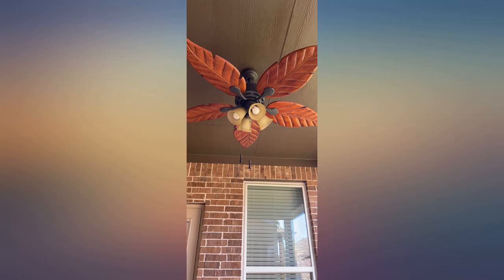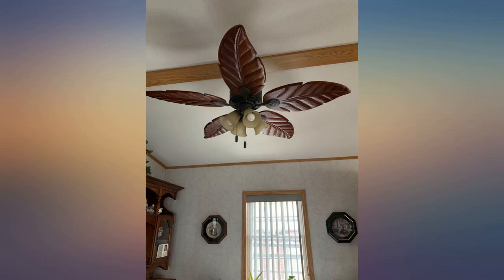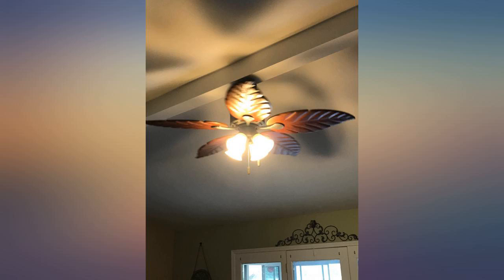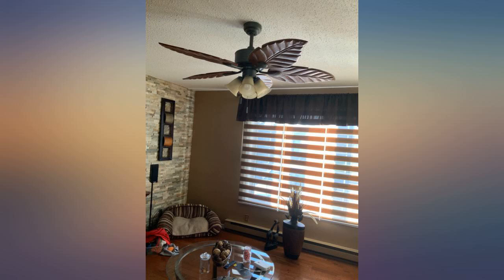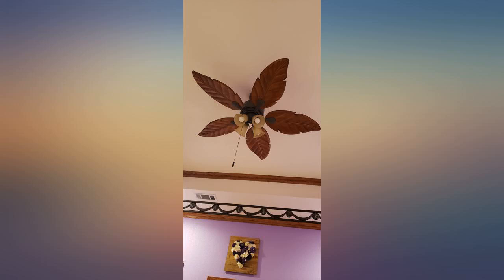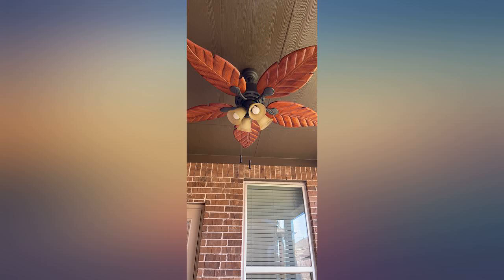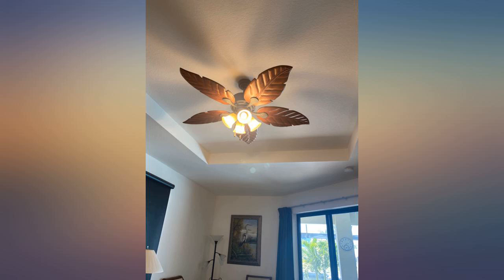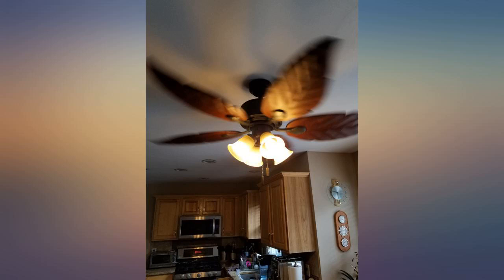Honeywell Ceiling Fans 50503-01 Royal Palm 52" Ceiling Fan, Bronze review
Honeywell Ceiling Fans 50503-01 Royal Palm 52" Ceiling Fan, Bronze

Main Features:
- Tropical Ceiling Fan: high quality design featuring a Bronze finish with a beautiful, Tuscan sand glass bowl light (4 /all  bulbs included)
- Hand-carved wooden, leaf blades: each blade is a custom, hand-carved, Artisan blades made from basswood; 12 degree blade Pitch
- Quiet reversible motor: conveniently quiet, 3 speed, reversible motor that can be run in reverse in the winter to aid in rotating the warm air in the room
- Tri-mount compatible: this Ceiling Fan can be conveniently mounted with a down rod (4" included), angled mount and close-mount
- Medium - large spaces: this Fan is perfect for rooms around 350-450 square feet such as living rooms, bedrooms, dining rooms or family rooms